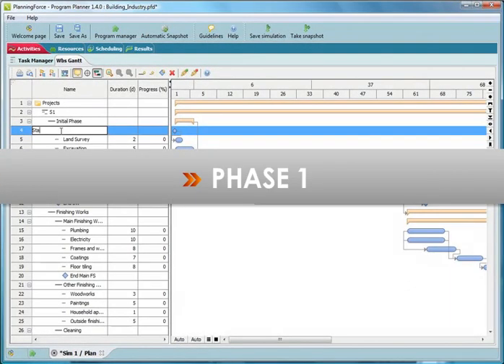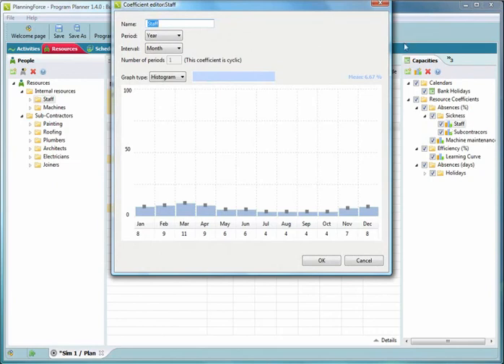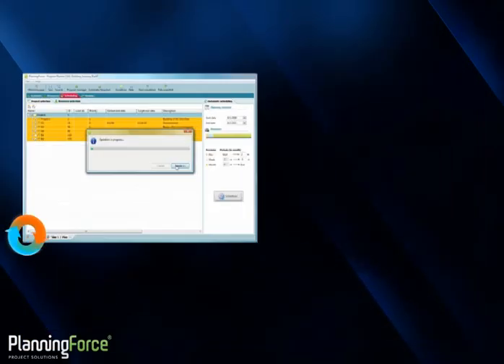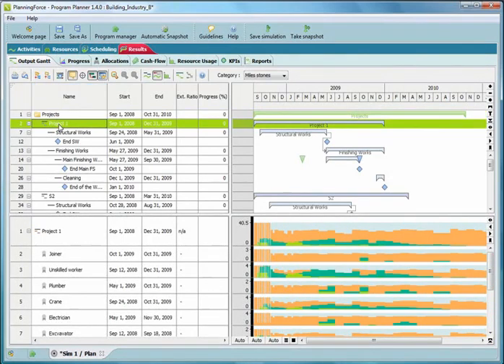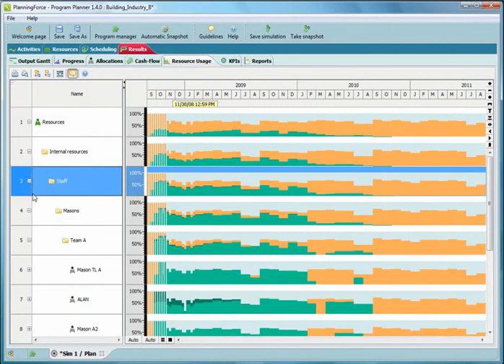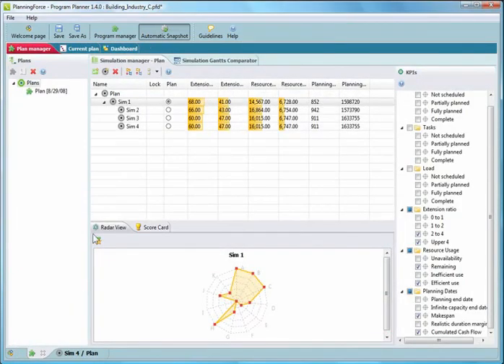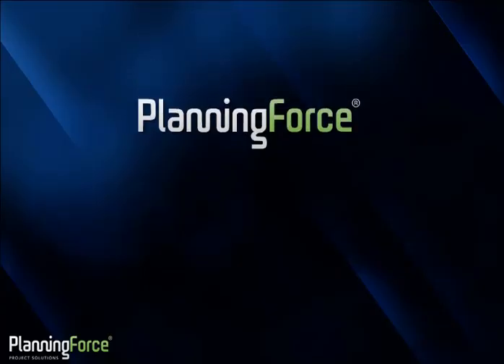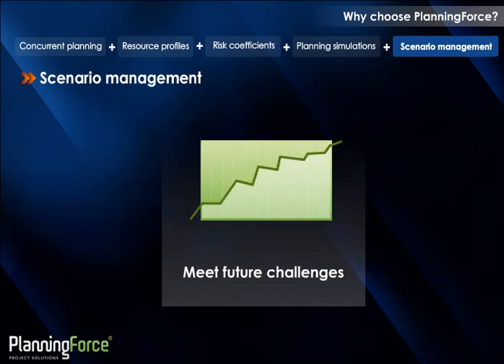PlanningForce - General presentation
In this commercial video, you will discover

 1) an overview of the main functionalities;
 2) a quick illustration of the PM features;
 3) a summary of the main strengths of PlanningForce compared to its competitors.